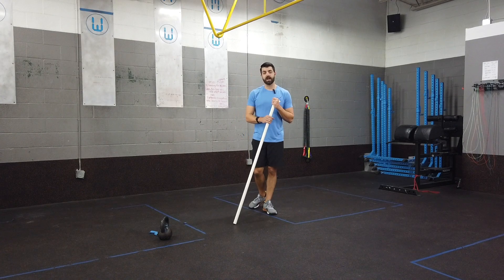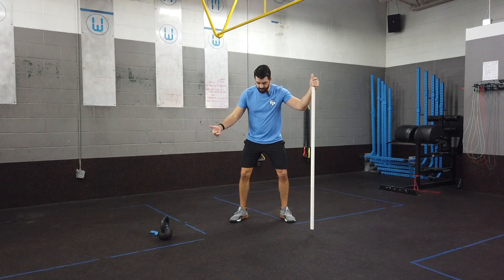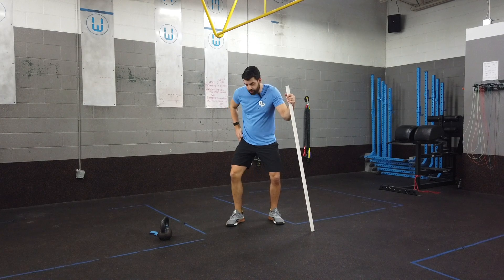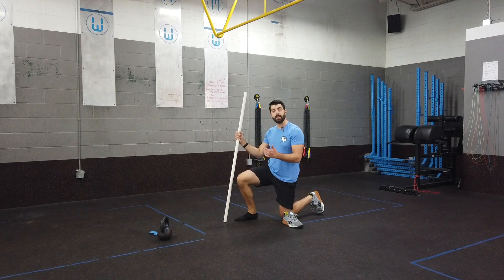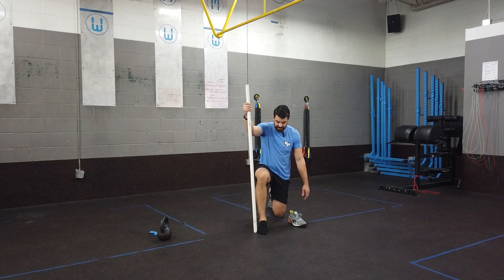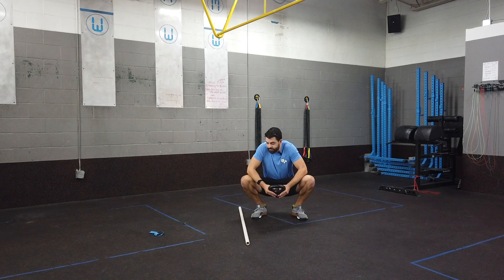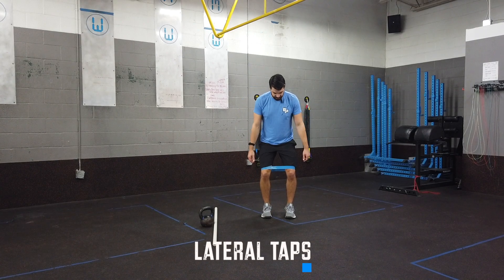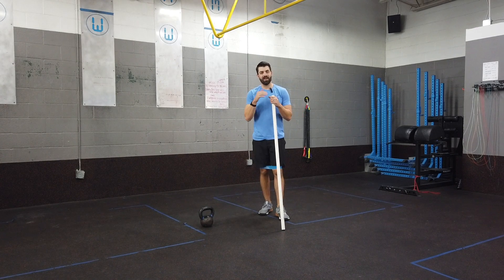Fix Knee Valgus During Squats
Dynamic knee valgus is the inward movement of the knee in relation to the hip & ankle that is commonly associated with a variety of lower-body injuries. We commonly see knee valgus in the squat and for many athletes, working on correcting this movement can be difficult. Dr. Zach Long discusses what we need to assess when an athlete demonstrates dynamic knee valgus during squats and a few movements to help improve your positioning.

Article: Is Knee Valgus Always Bad in Squats?

Knee valgus collapse, where the knees cave inward during movements like squats, is a common issue that increases stress on the knee joint and can lead to injury if unaddressed. This problem often stems from weak hip abductors and external rotators, such as the glutes, which are crucial for maintaining proper knee alignment. When these muscles are weak, the knees are more prone to collapsing inward, putting the joint at risk.

Ankle mobility also plays a significant role in knee valgus. Limited ankle flexibility often forces athletes into a valgus position as they compensate for the lack of range in the ankles. Therefore, assessing and improving ankle mobility is essential for correcting knee alignment during squats.

Interestingly, elite lifters sometimes display a slight inward knee movement during the concentric phase of a squat. This movement, known as “adductor whip,” is generally safe for them due to their high level of lower body strength and control, which allows efficient force production and stability.

To address knee valgus collapse, focus on strengthening the hips and improving ankle mobility. Key exercises include lateral taps and single-leg squat holds with hip abduction, particularly with a mini-band for added resistance. Supersetting these with exercises like the Reactive Neuromuscular Training (RNT) squat helps reinforce proper knee positioning during squats.

Attention to technique and targeted strength and mobility exercises can significantly reduce knee valgus, improving squat performance and minimizing joint stress. For athletes needing extra support, programs like Bulletproof Glutes and the Ankle Mobility Overhaul provide structured plans for building strength and flexibility in critical areas, supporting safer, more effective squats.

performanceplusprogramming I have also teamed up with one of the best gymnastics strength coaches in the world, Pamela Gagnon, to bring you the best in fitness programming to reach your goals. Inside of Performance Plus Programming, we have 40+ different plans to help improve the fitness of athletes of all levels. Whether you need increased mobility, want to get your first muscle-up, or need more strength & endurance, our programs have you covered!